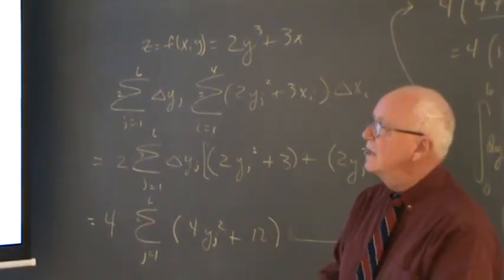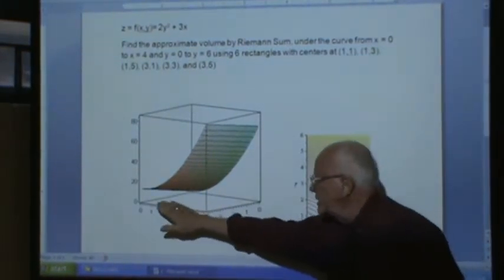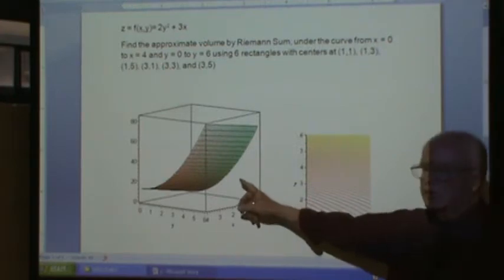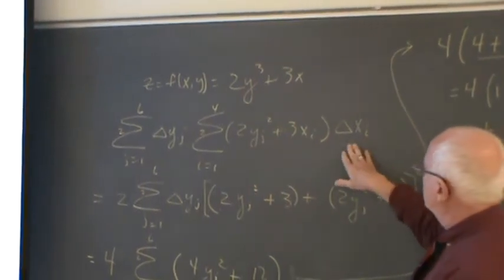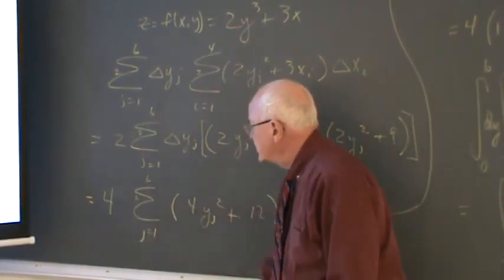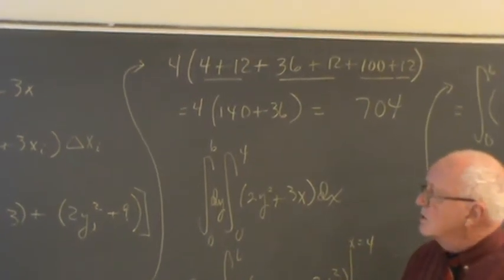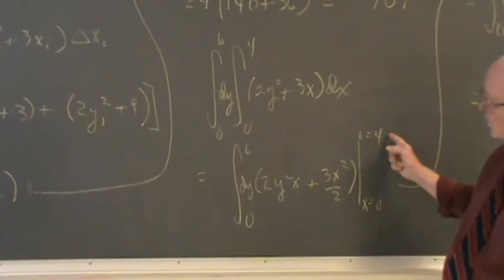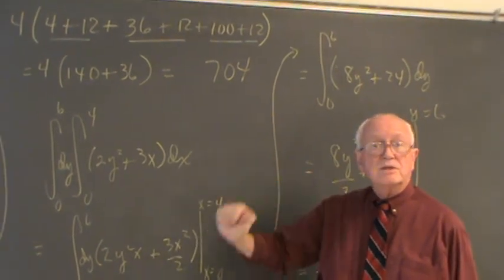Volume and Double Integrals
-Approximate volume using a double Riemann Sum
-Find volume by evaluating the double integral